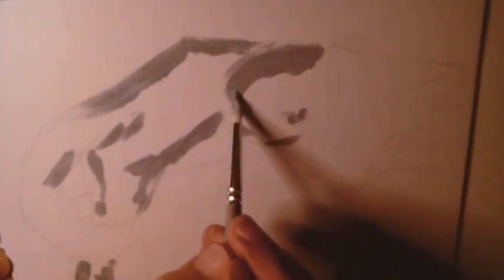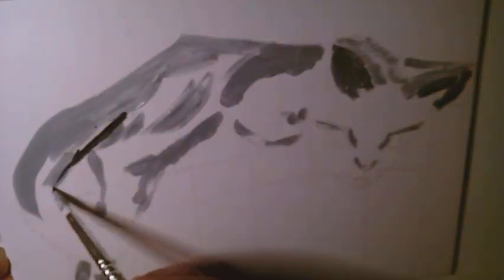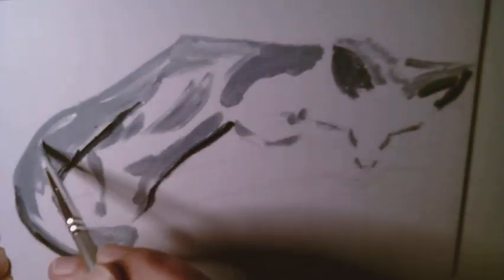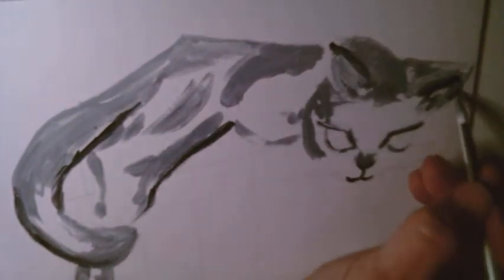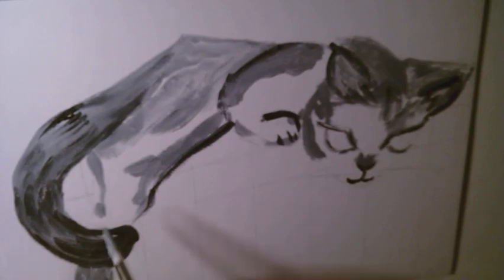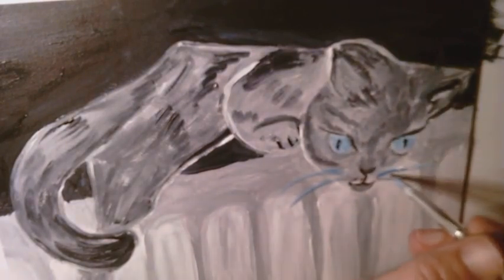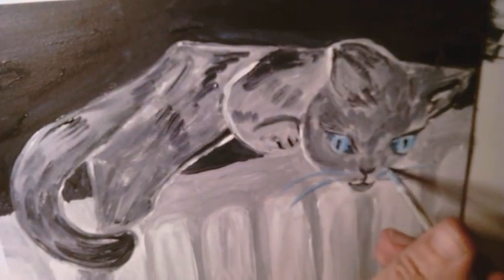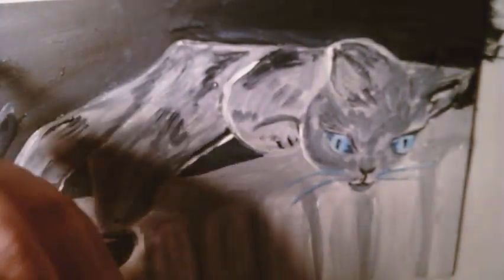Catvent – And what is Advent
Welcome to the first video of this year's installment of Catvent, where I create a cat related illustration for each of the 4 weeks in the run up to Christmas (this may include the actual holidays, depending on how they land in regards to my upload schedule).

First up is an acrylic painting of one of our cats, Tiger the Tripod.

There are also links below regarding the pending changes to the platform, including a petition and a comment page. But please be respectful, they are people too.

Materials:
Acrylic paints in White, Black, and Light Blue

No. 3 and 4 go into a lot more detail than I ever could.